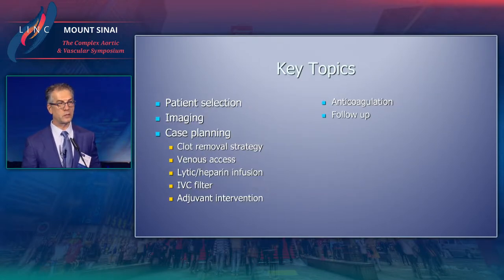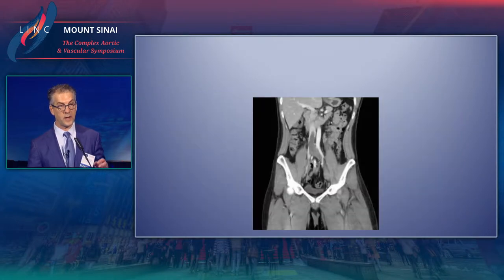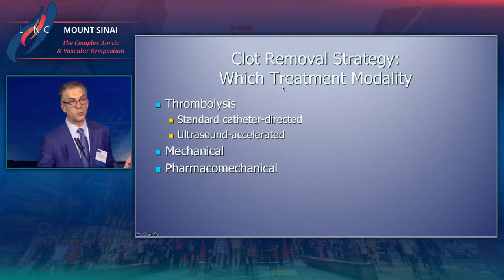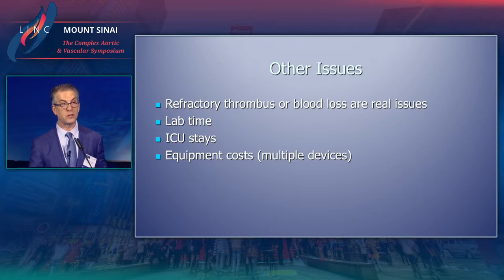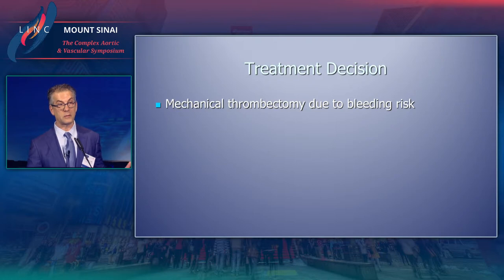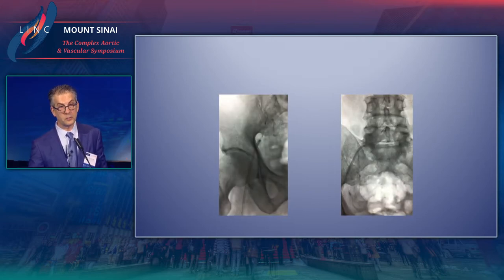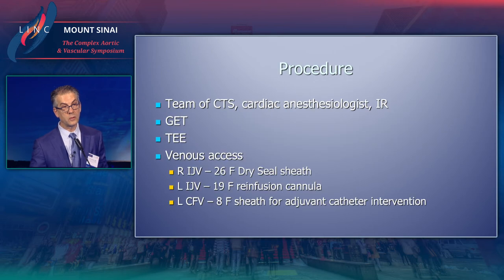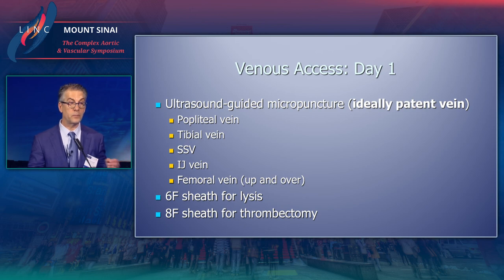“How I Do It:” Technical Tips For Treating Acute DVT